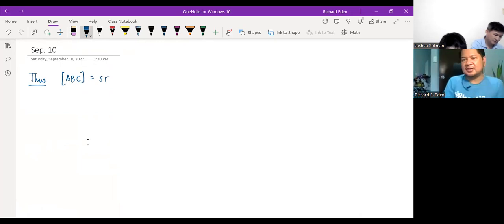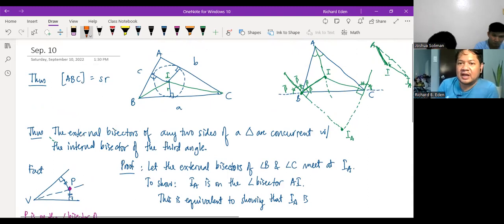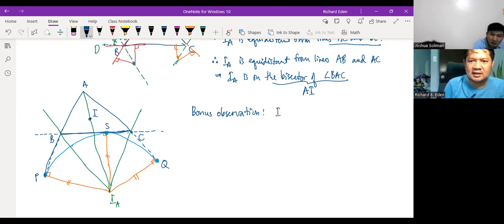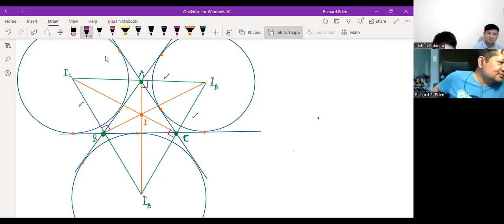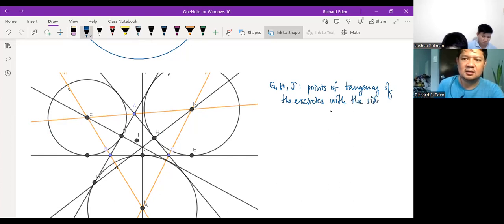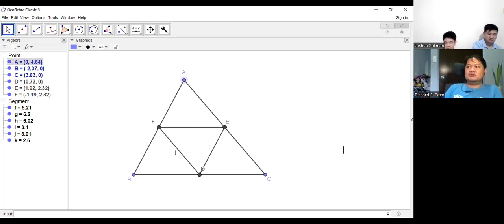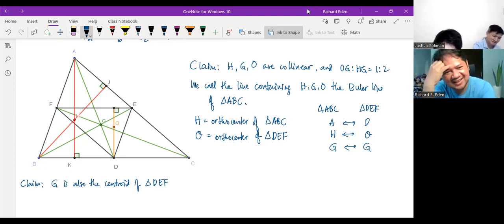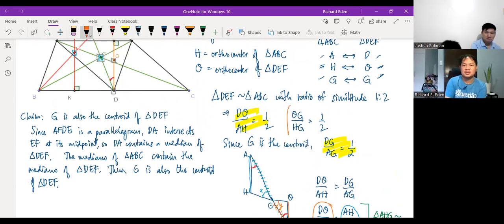MATH:Excircle,Excenter,External Angle Bisector,Gergonne pt,Exradius, Euler Line,Orthocenter of △s